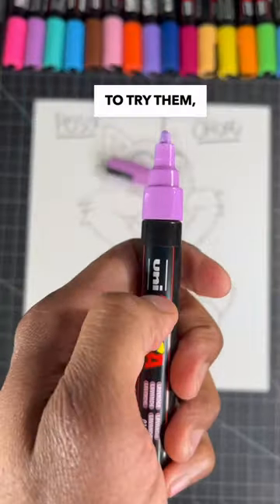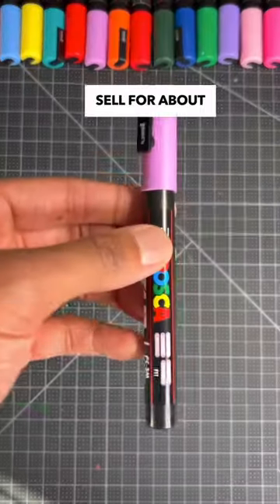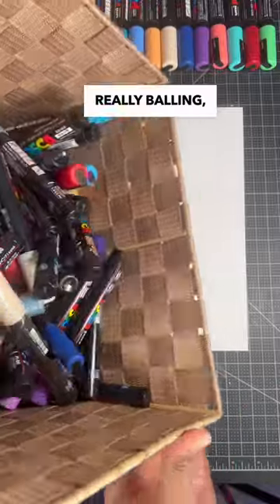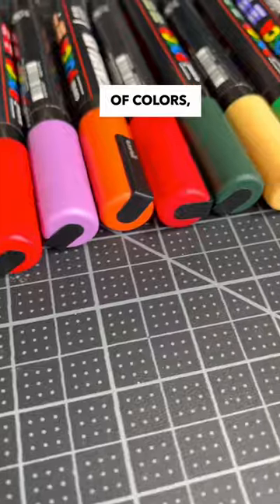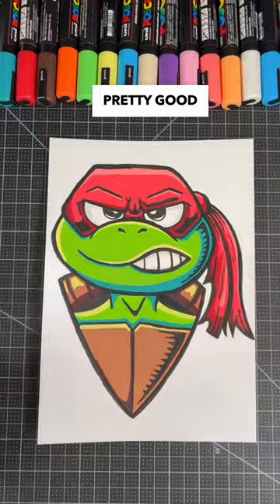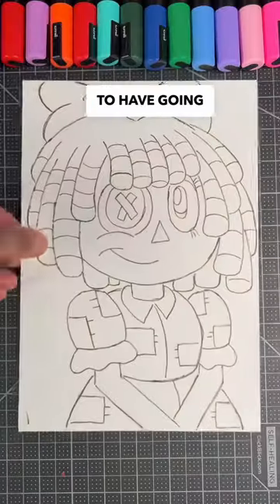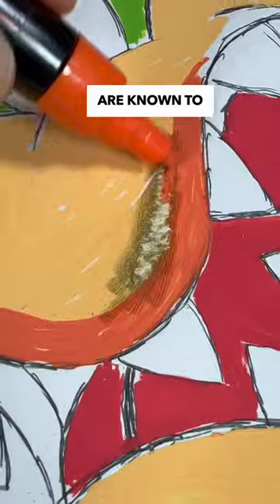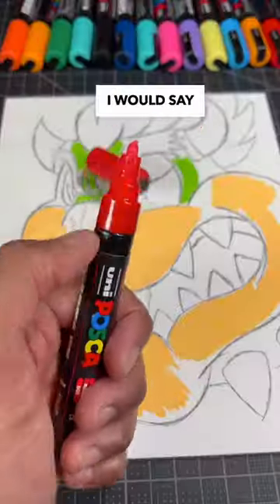Are Posca Markers Worth The Hype? 🤔 2024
Posca markers: the art world's holy grail, or just overpriced hype?  In this Youtube Shorts / TikTok video, Anderson Bluu is diving deep into the 2024 Posca phenomenon, putting these acrylic paint pens through their paces to see if they truly deserve the buzz!

Get ready for:

- Swatches & Blends: Witness the true vibrancy (or lack thereof) of Posca's colors, and see how smoothly they blend.
- Linework & Lettering: Are Posca's tips precise enough for delicate details and crisp lines? We're about to find out!
- Durability Showdown: Can Posca markers stand the test of time (and, you know, clumsy hands)? ⏱️
-The Big Verdict: So, are Posca markers worth your hard-earned cash in 2024? We'll spill the tea (and maybe some paint)! ☕️

This video is for YOU if you're:

- A curious artist seeking the perfect tools for your creative journey. ✨
- A Posca enthusiast eager to see their faves put to the test.
- Simply someone who loves watching colorful explosions of creative chaos!